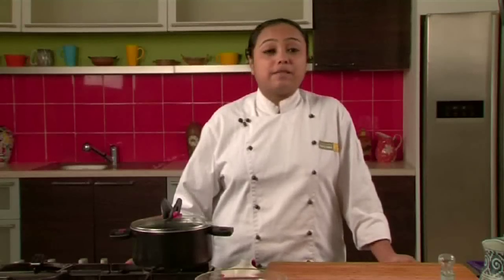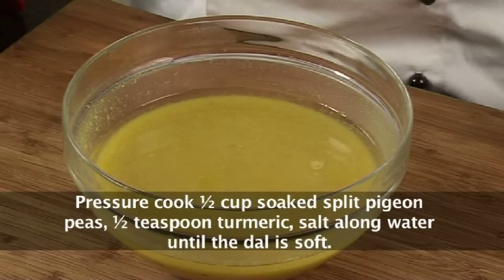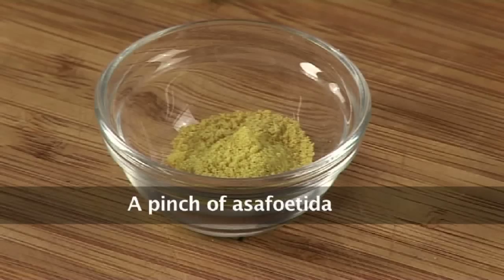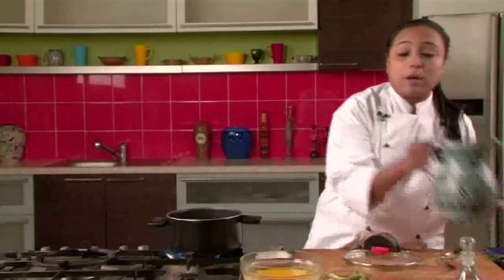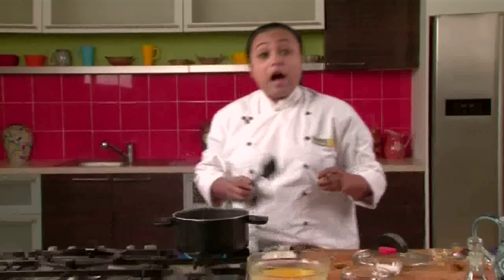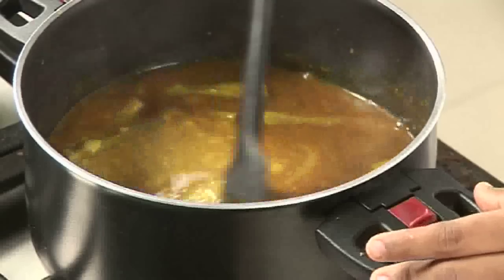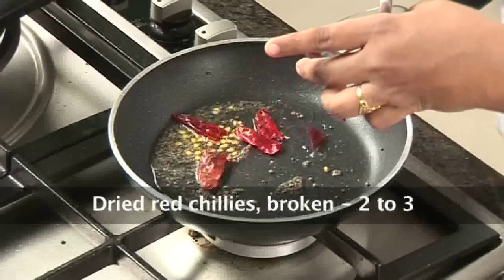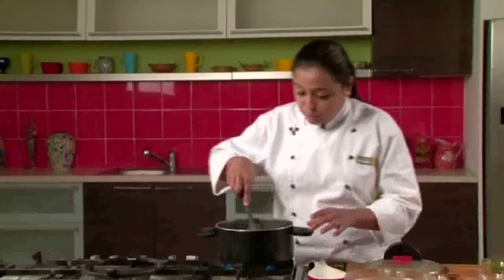Sambhar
A simple recipe for making lip smacking sambhar